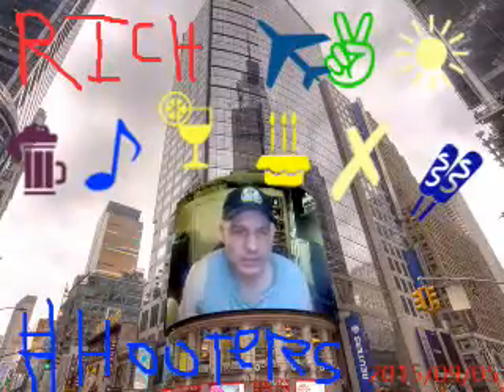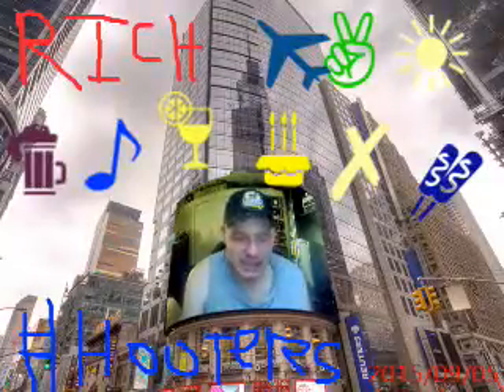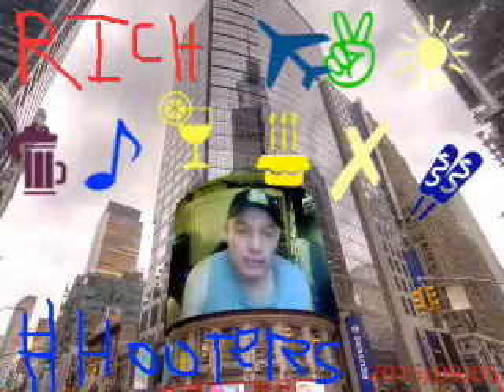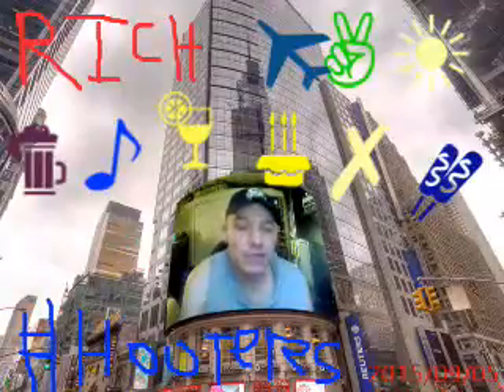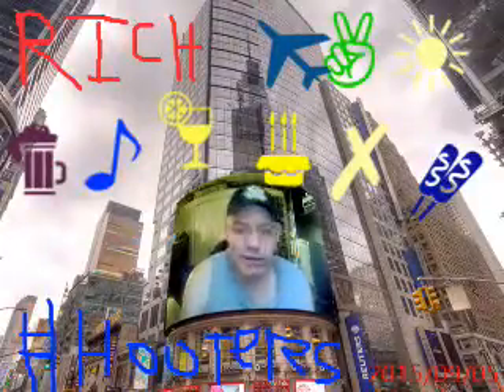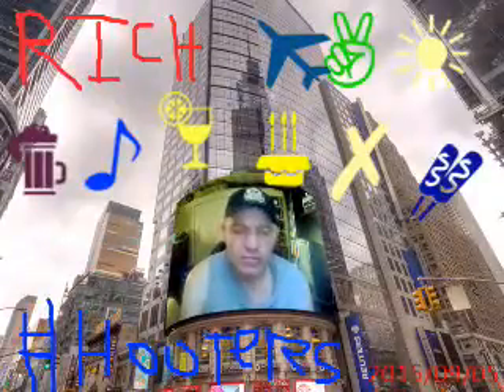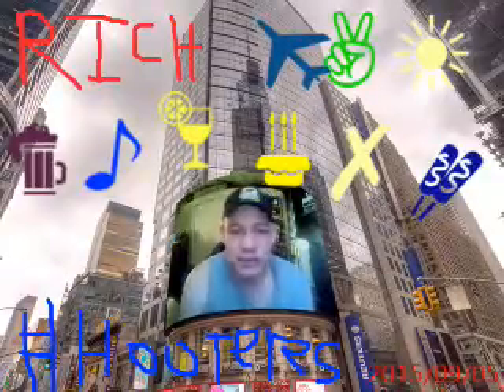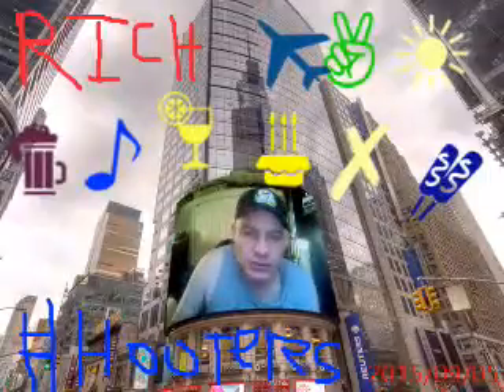top 10 things on the hooters menu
the best things to eat at hooters restraunt